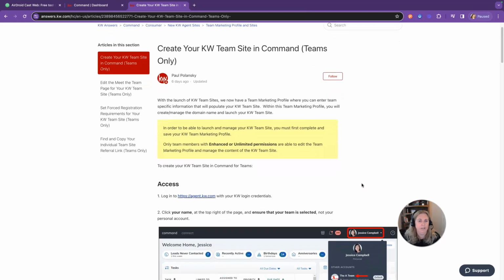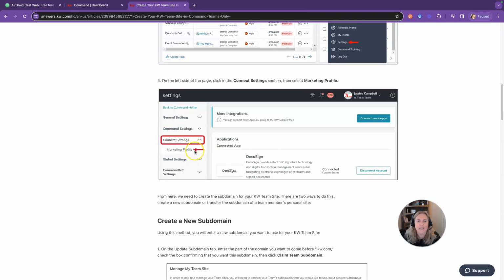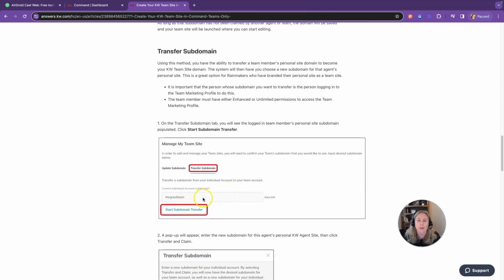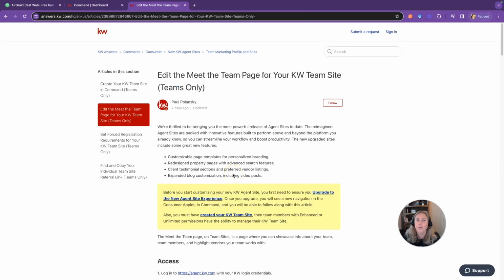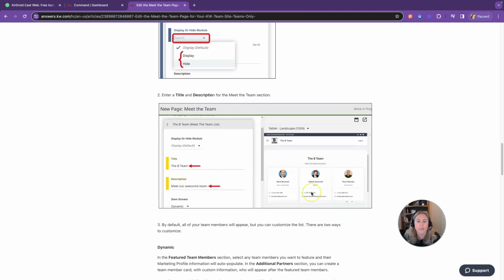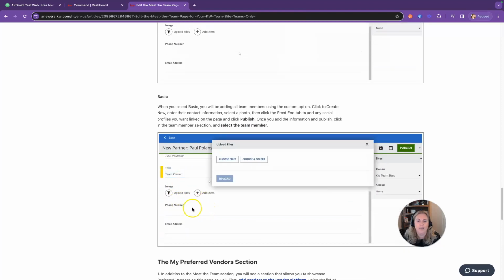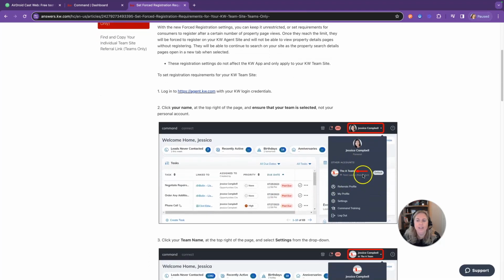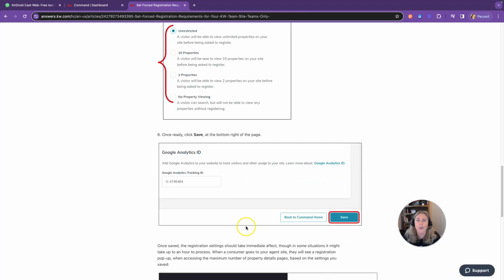Mastering the New Agent Site Experience for Teams in KW Command: A Comprehensive Guide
Welcome to our detailed tutorial designed specifically for Keller Williams (KW) real estate agents who manage or are part of teams. In this video, we'll walk you through the brand-new Agent Site Experience within KW Command, showcasing how it's engineered to elevate your team's online presence and streamline your operations.

KW Command is a powerful, integrated platform that supports your business at every step. The recent update introduces an enhanced Agent Site Experience tailored for teams, offering an array of features to optimize collaboration, lead generation, and client management. Whether you're the team leader or a team member, this guide will help you navigate the updated interface with ease, ensuring you make the most out of your KW digital tools.

What You'll Learn:

Setting Up Your Team's Agent Site: Step-by-step instructions to customize your site to reflect your team's brand and specialties.

Whether you're looking to revamp your team's online strategy or streamline your internal processes, this video will provide you with the knowledge and tools necessary to leverage the New Agent Site Experience to its fullest potential. Stay ahead in the competitive real estate market by ensuring your team is fully accustomed to and benefiting from the latest features offered by KW Command.

Happy selling!